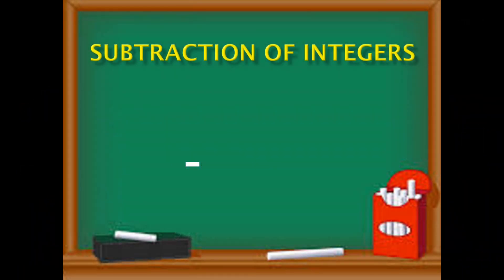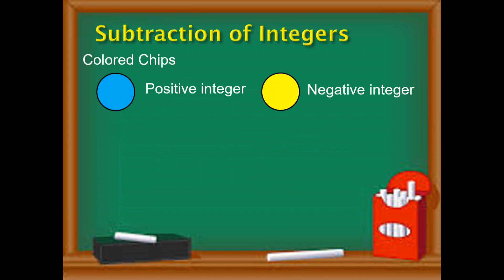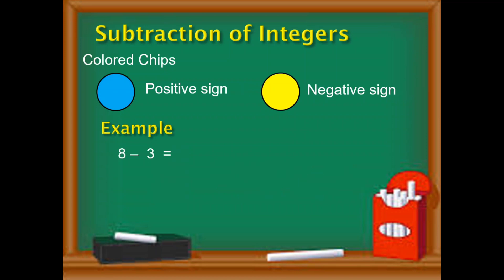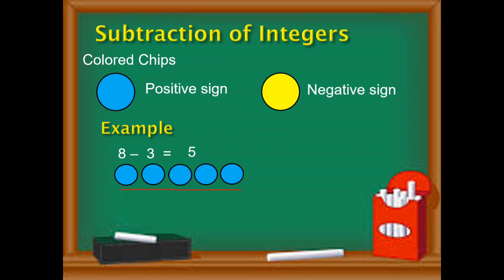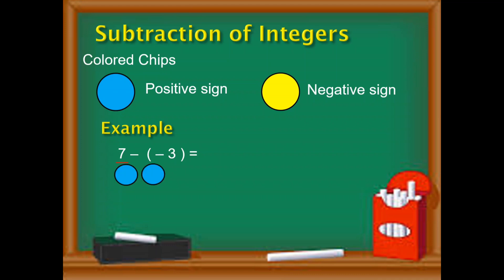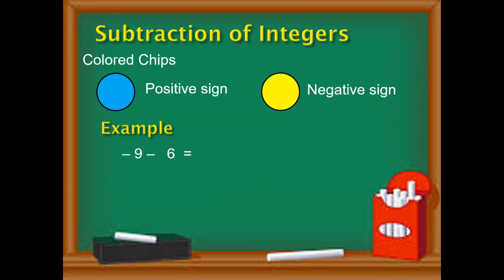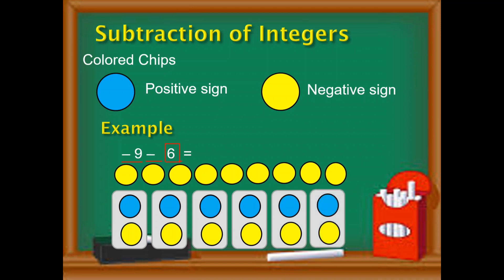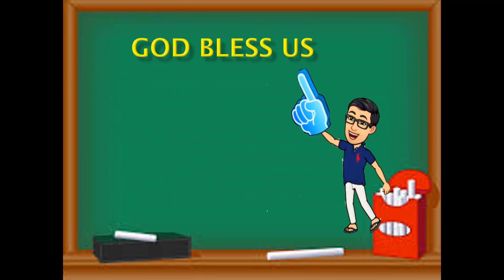Grade 7 - Subtraction of Integers using Colored Chips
This video presentation is about subtraction of integers.

If you want the soft copy of the PowerPoint presentation please comment your email add.